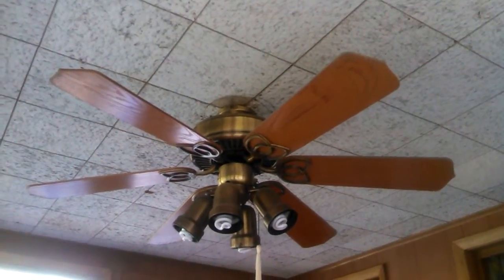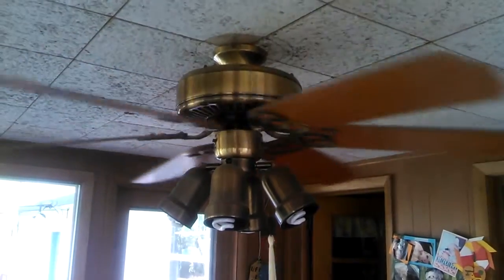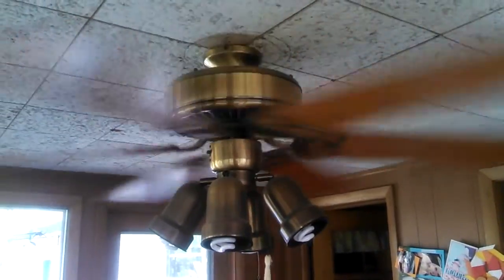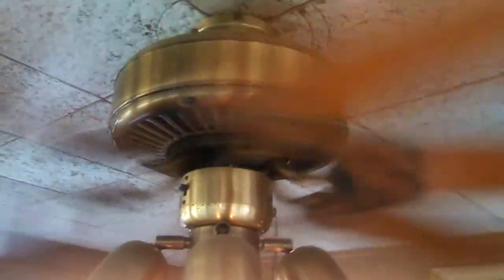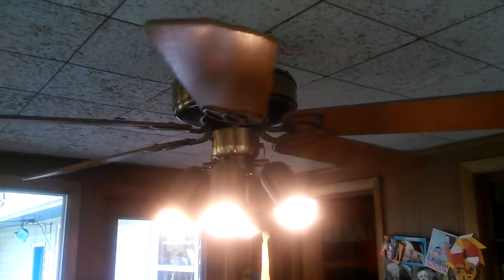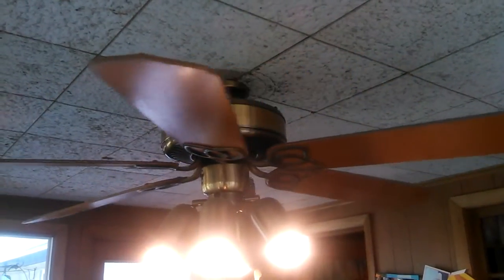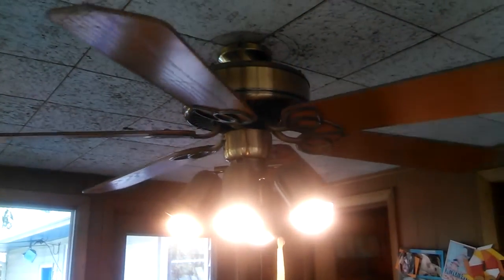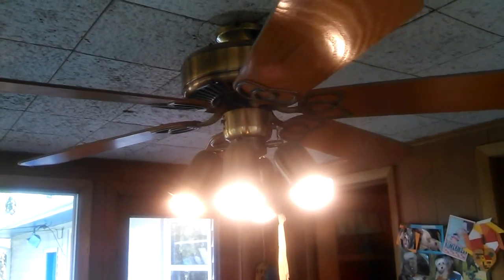Design House Manhattan Ceiling Fan